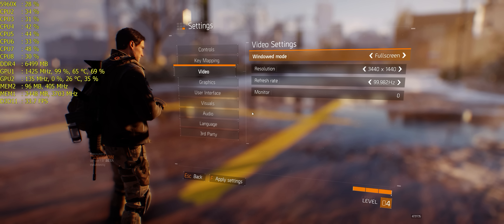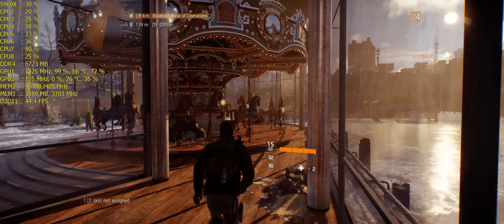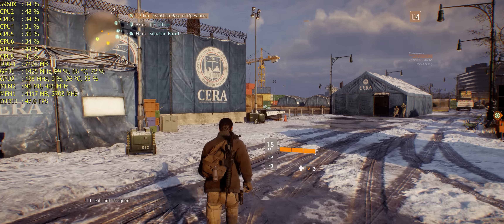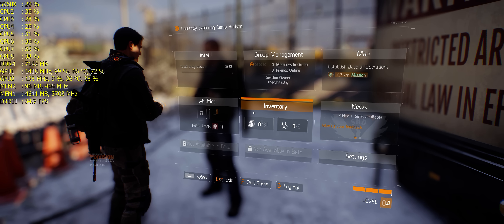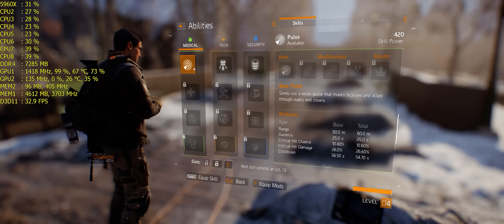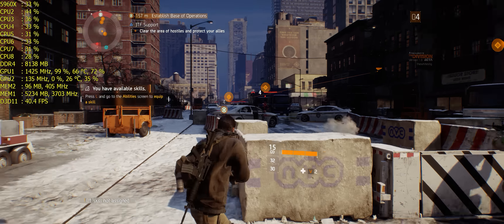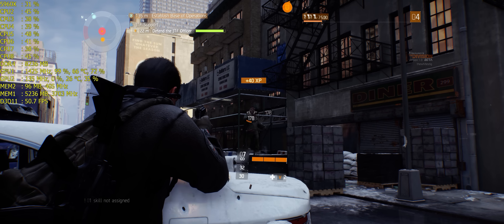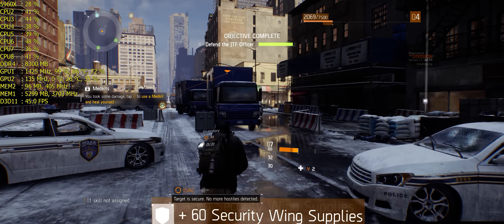Tom Clancy's The Division Beta | GTX 980 TI Fps Gameplay | 3440X1440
**GO TO MY PLAYLIST TOM CLANCY'S THE DIVISION BETA FOR MORE FPS GAMEPLAY**

Tom Clancy's The Division Beta Gameplay on the Evga Gtx 980 Ti Superclocked Acx 2.0+ Gpu. Shadowplay was used to record the video. MSI Afterburner & Rivatuner used to display PC Information. Nvidia Driver 361.75 Was Used for the video.Settings Where.

3440X1440 ACER Predator X34
INTEL Core i7 5960X @ 4.3
EVGA Gtx 980 TI Superclocked ACX 2.0+
SHADOW QUALITY  HIGH
SHADOW RESOLUTION  HIGH
SPOT SHADOW COUNT  HIGH
SPOT SHADOW RESOLUTION  ULTRA
CONTACT SHADOWS  ALL HIGH
POST FX AA  OFF
TEMPORAL AA  SUPERSAMPLING
SHARPEN IMAGE  50%
PARTICLE DETAIL  ULTRA
ENABLE WIND-AFFECTED SNOW  YES
VOLUMETRIC FOG  ULTRA
REFLECTION QUALITY  HIGH
LOCAL REFLECTION QUALITY  VERY HIGH
SUB=SURFACE SCATTERING  YES
ANISOTROPIC FILTERING  16X
PARALLAX MAPPING HIGH
AMBIENT OCCLUSION  ULTRA
DEPTH OF FIELD  HIGH
OBJECT DETAIL  100%
EXTRA STREAMING DISTANCE  100%
CHROMATIC ABERRATION  YES